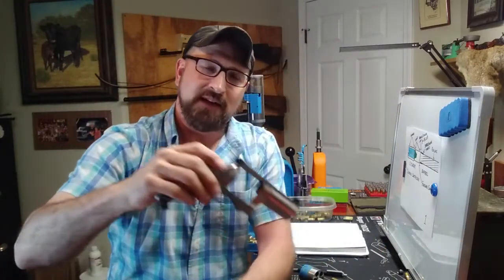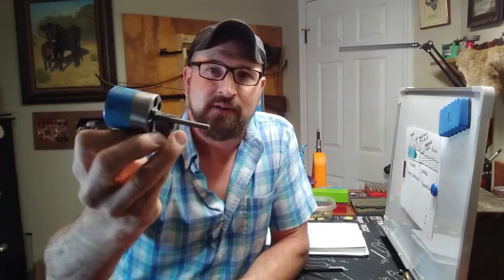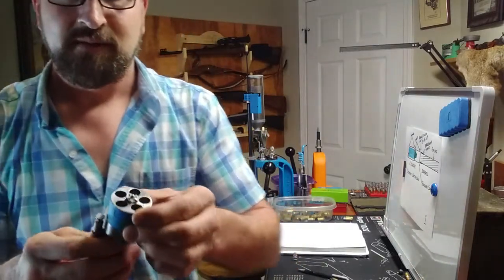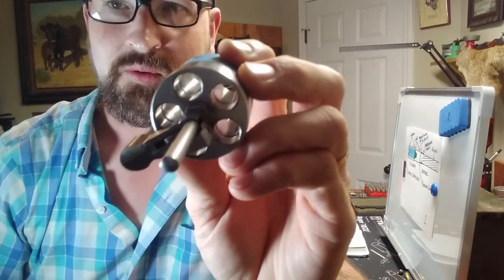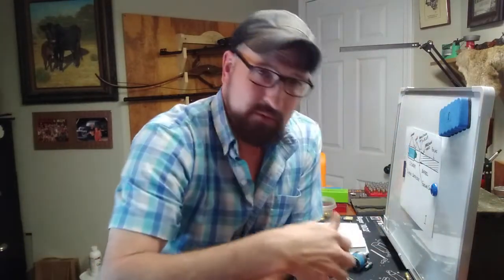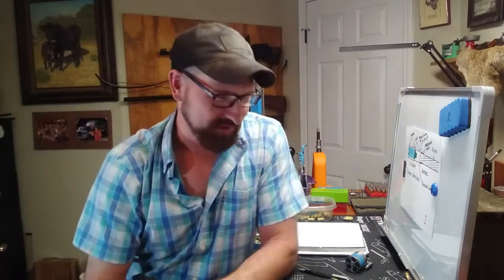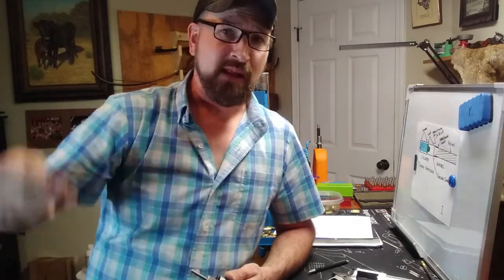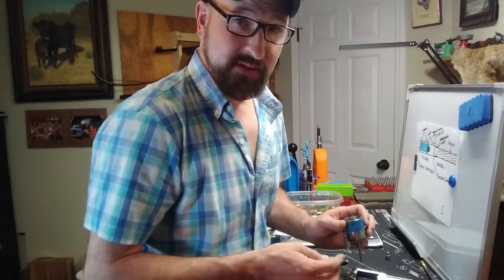1. Cast Bullet Path (Revolver throat, purpose and measurements)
This is the first video in the series about bullet path with an emphasis on cast bullets. I'll explain the purpose of the throat and how to determine the correct size bullet.